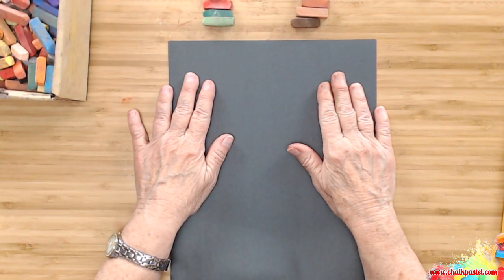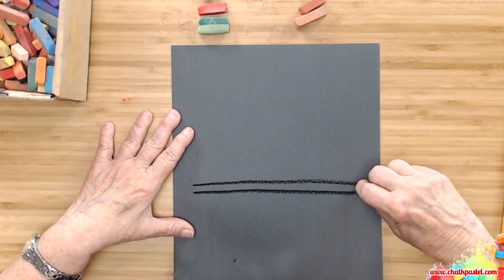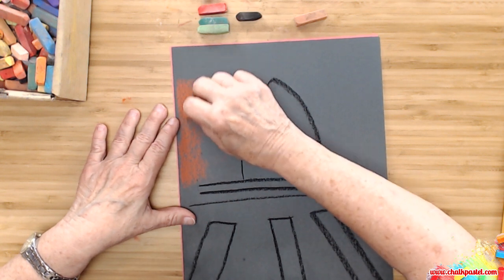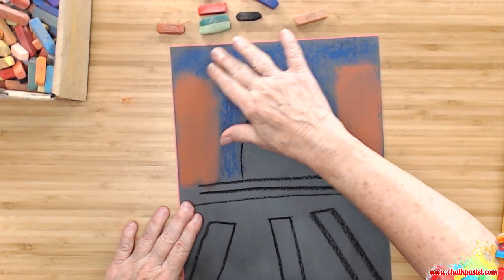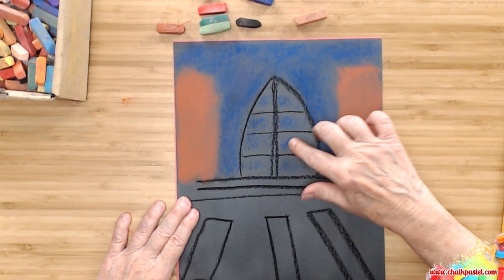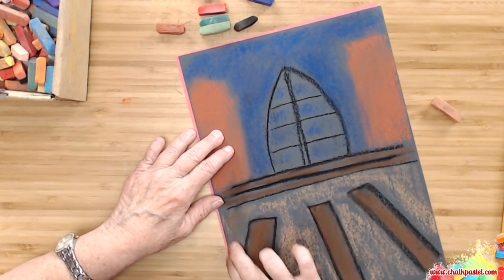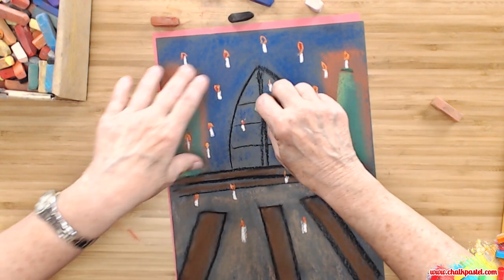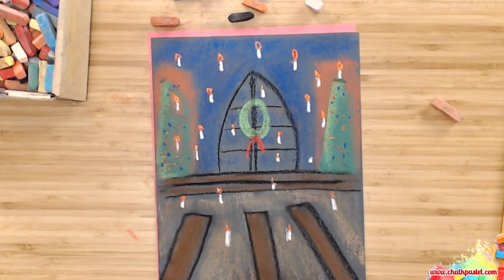How to Draw Harry Potter: Great Hall in Chalk Pastels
Harry Potter: Hogwarts Great Hall - This lesson is just one of the many included in your Chalk Pastels at the Movies bonus. If you have been following art lessons with us, you will know that we love to share video lessons for favorite books and movies. In fact, one of the bonuses with You ARE an Artist Clubhouse membership is an index of lessons for movies with Chalk Pastels at the Movies. Another bonus is the Tea Time Art Lessons for favorite books like Green Ember, Winnie-the-Pooh and more! Enjoy a sample of Chalk Pastels at the Movies with Nana’s How to Draw Harry Potter Great Hall Video Art Lesson! And please be sure to share this lesson with a friend. Find out more in our Harry Potter Art Marathon
for even MORE video art lessons, You ARE an Artist Clubhouse membership and more!